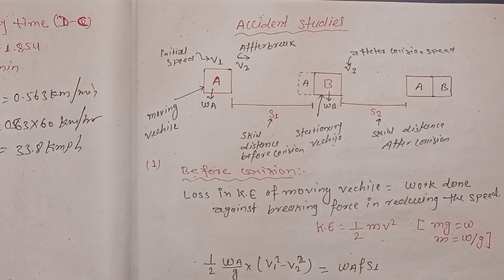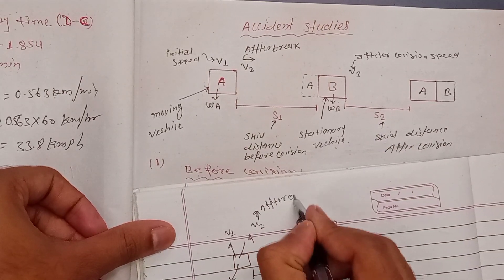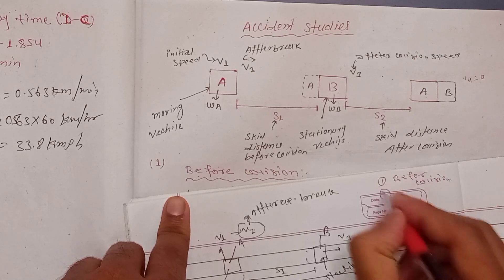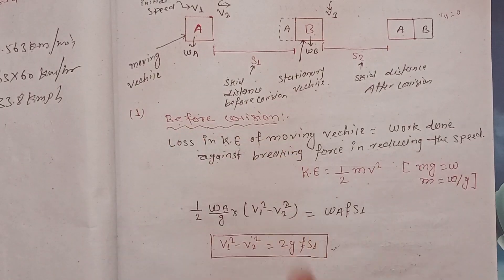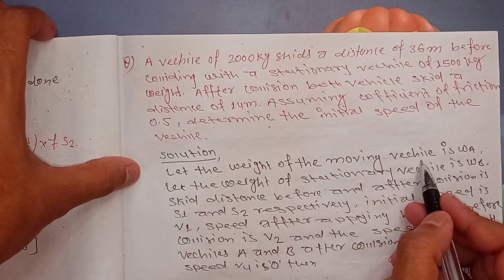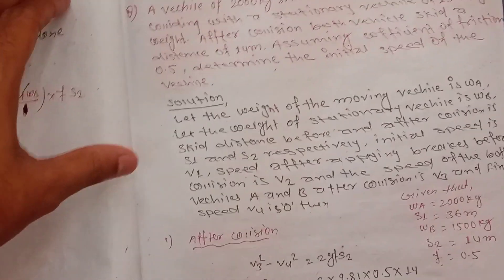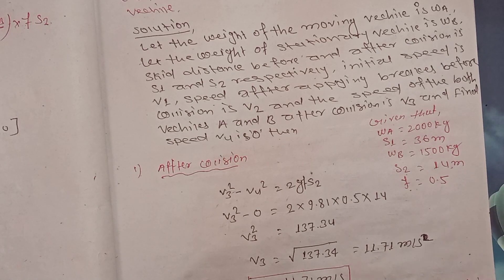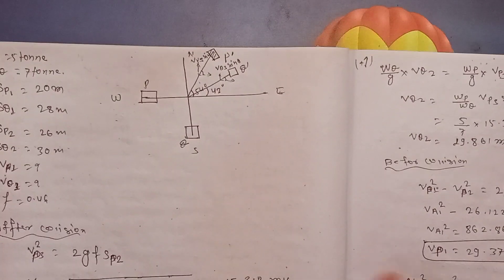Accident Studies theory+Numerical| past Questions ||Transportation Engineering -2 || IOE || TU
Accident Studies theory+Numerical||past Questions Solution||Transportation Engineering -2 || IOE || TU||
numerical of accident studies
numerical of accident studies transportation engineering tu.
 numerical of transportation engineering tribhuvan university
numerical of transportation engineering 2 in Nepal
numerical of accident studies before collision after collision at collision
at collision after collision before collision accident studies
how to find the initial velocity of the accident studies
numerical of transportation engineering
kis of vehicle of 2000 kg is kids or distance of 36 m before colliding with a stationary vehicle of 1500 kg weight after collision both vehicle speed or distance of 14 m assuming coefficient of friction 0.5 determine the initial speed of the vehicle